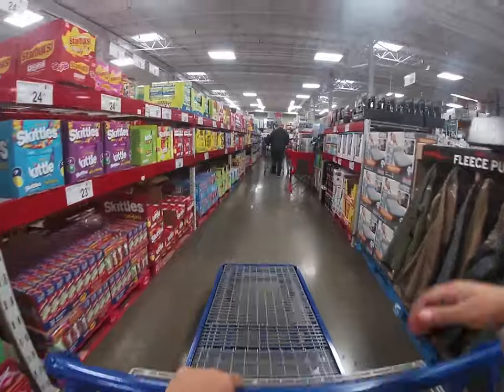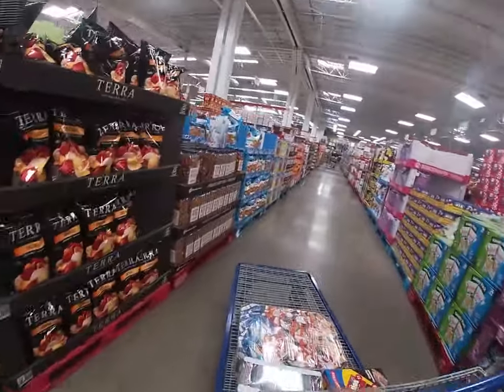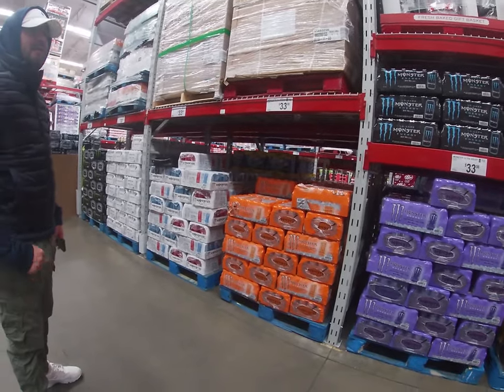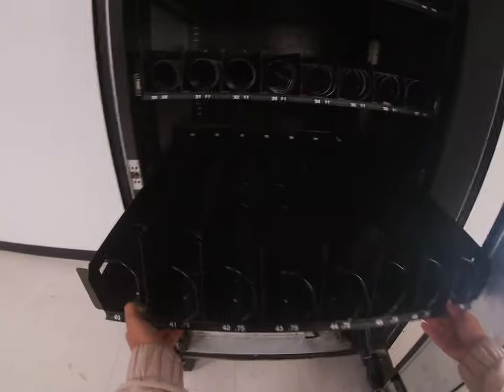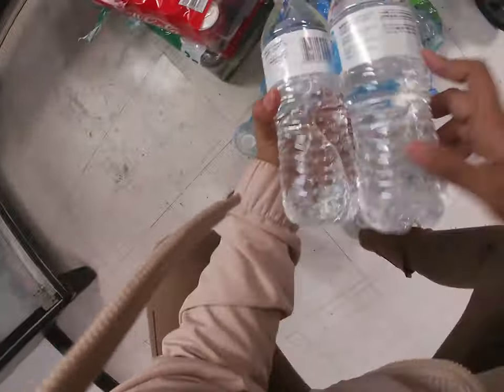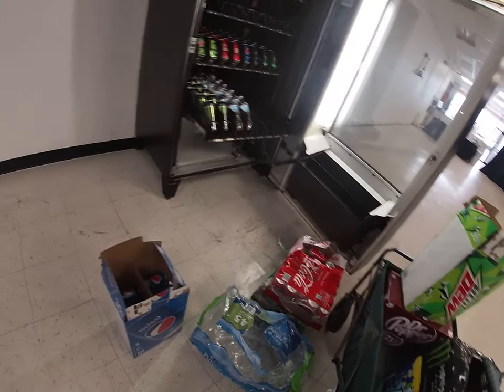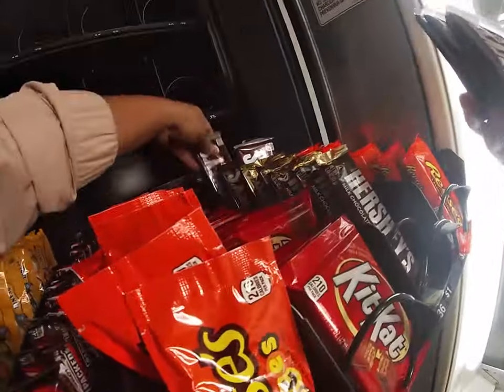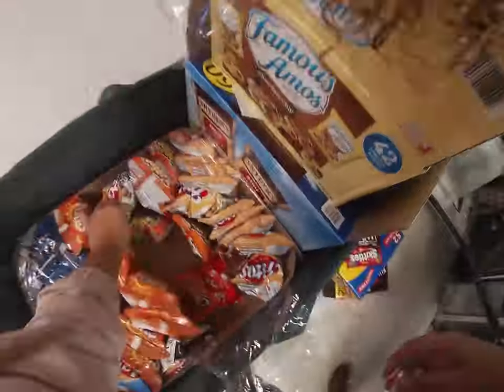$1500 VENDING MACHINE LOCATION: VENDING MACHINE BUSINESS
Hi guys! I started a vending machine business . My goal was to acquire 5 locations by 2020 and I have reached that goal. This is my 5th full line snack and soda vending machine location. This machine cost me $1500. Watch how I plan to make passive income at 25 years old.